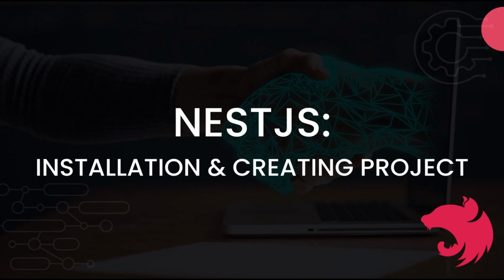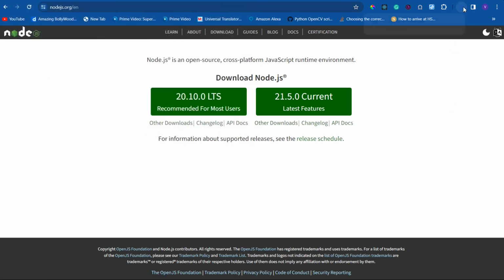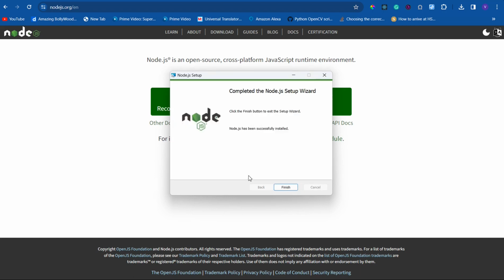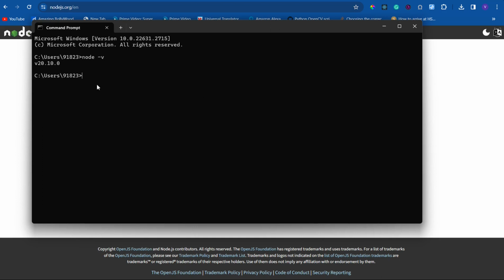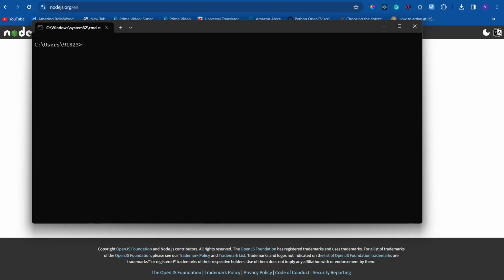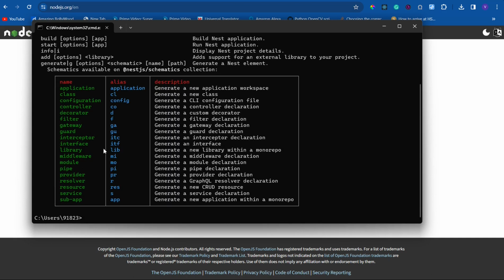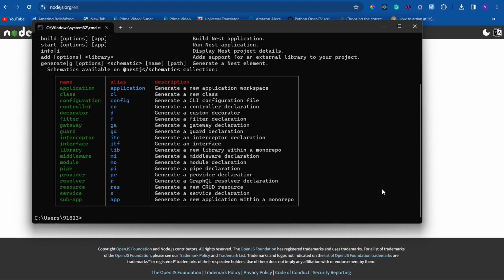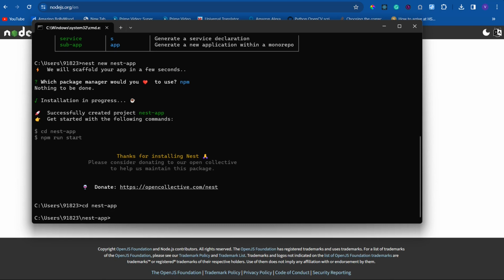NestJS: Installation & Creating Your First project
This Video will help you install Nestjs and Create your very first Project.